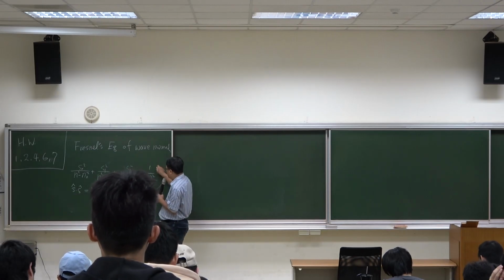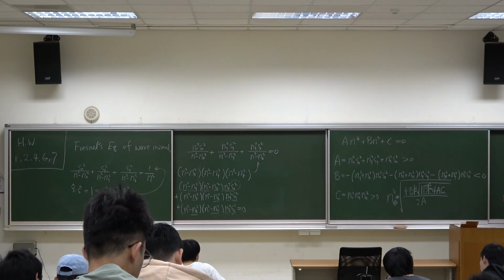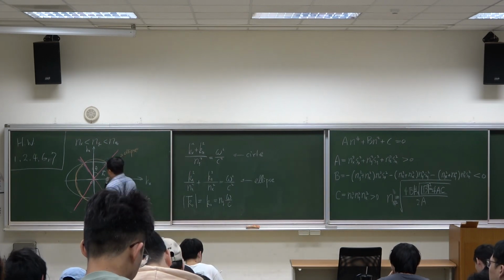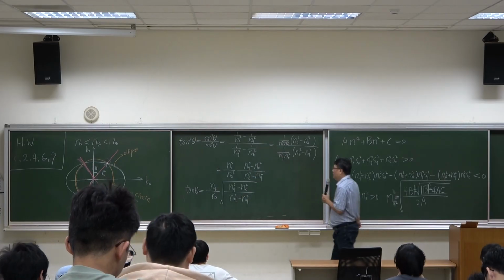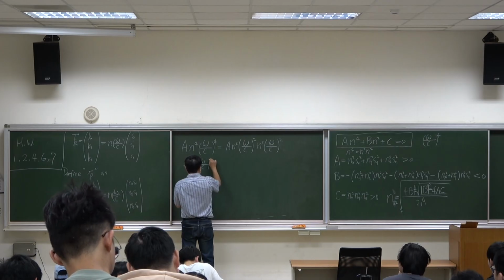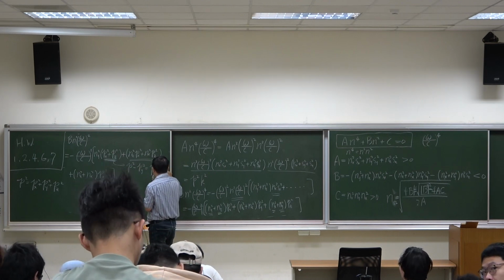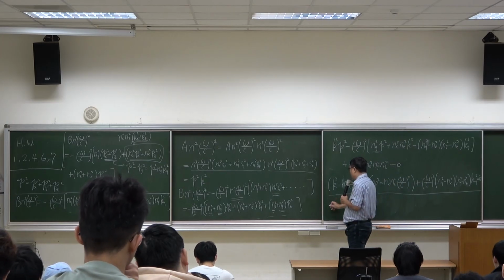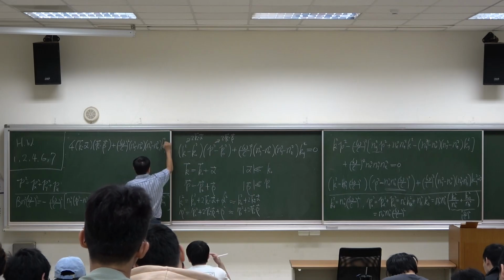20241105 晶體光學 1